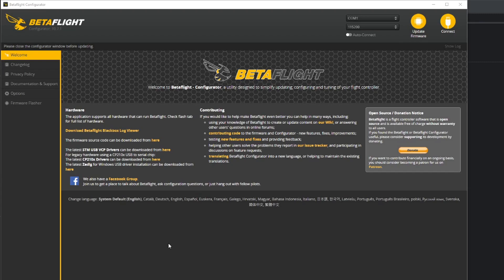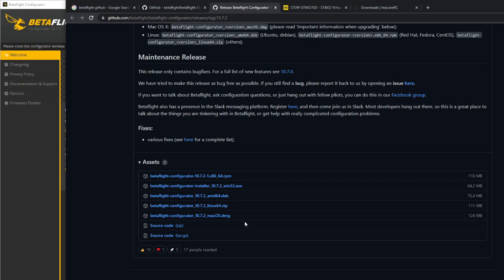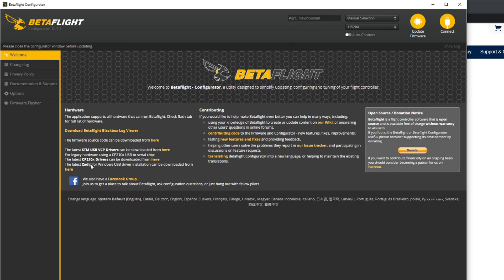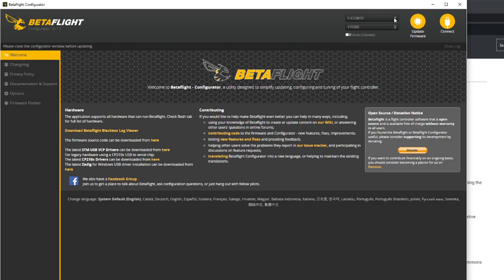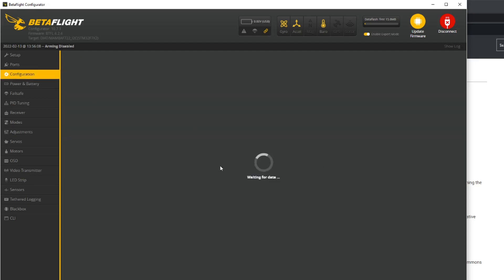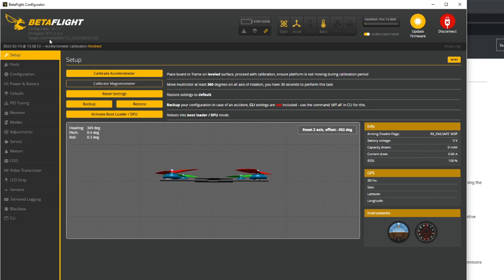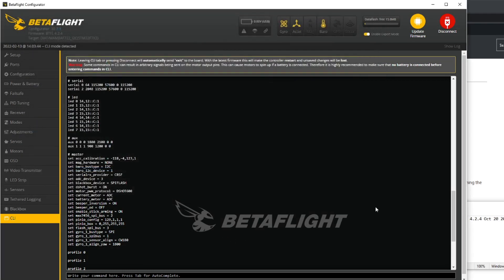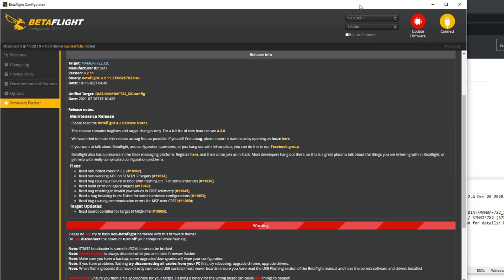Betaflight Setup (Part 1) - BetaFlight Download & Firmware Flash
In this Lesson You will Learn How to Setup in BetaFlight to enable communication from
Component Parts (ESC, RX, VTX, FPV Camera, and GPS) to your Flight Controller (FC).

You will learn the following:

Install and Connect to Betaflight
Perform an Initial Flight Controller (FC) Check - To check it’s Working OK
Backup Your Flight Controller (FC)
Update Flight Controller (FC) Firmware to Current Version